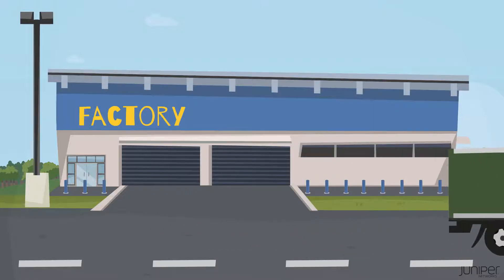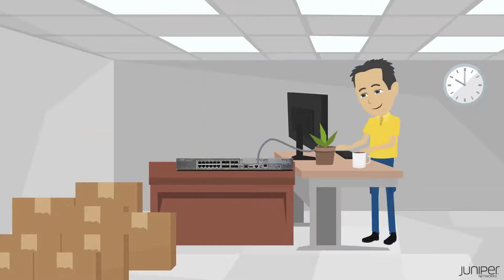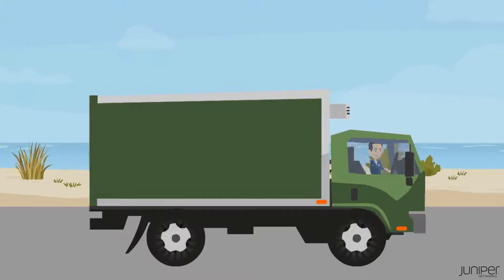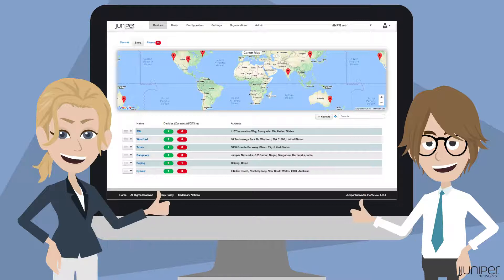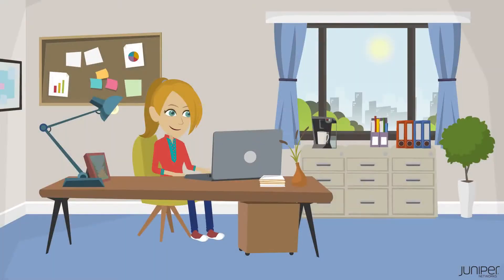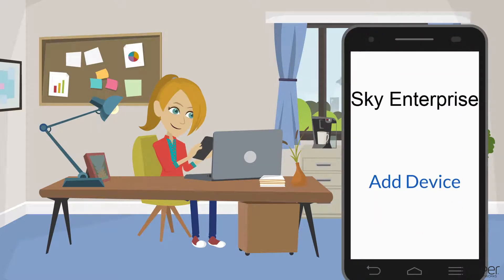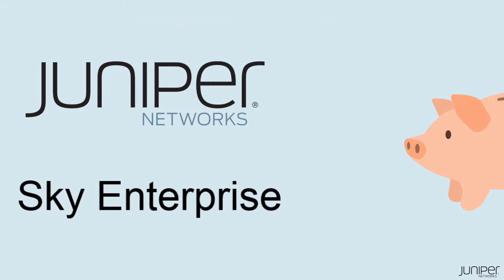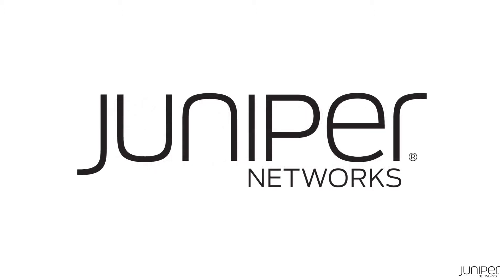Juniper Sky Enterprise - Zero Touch Provisioning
Juniper Sky Enterprise is a subscription-based cloud management service designed to abstract, simplify, and hide network complexity from branch and campus customers. Zero-Touch Provisioning makes it easy to get sites set up quickly without the need for expensive truck rolls.